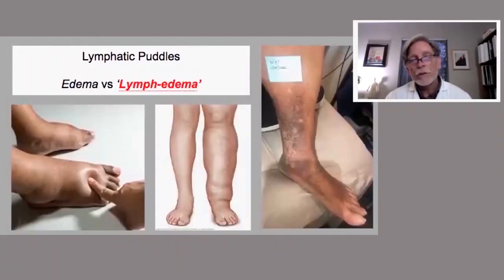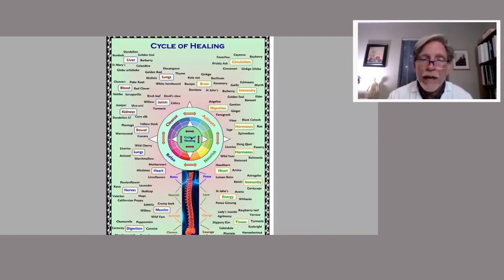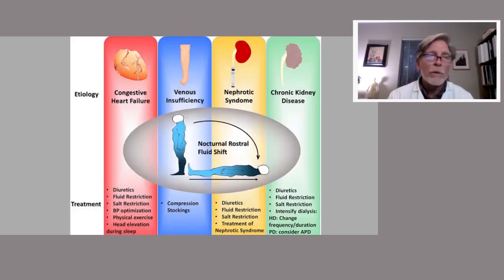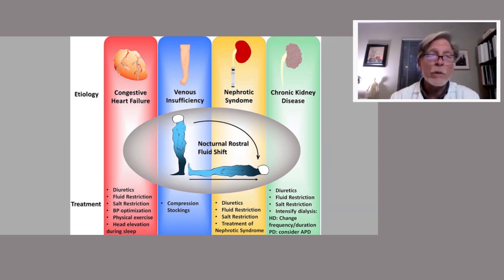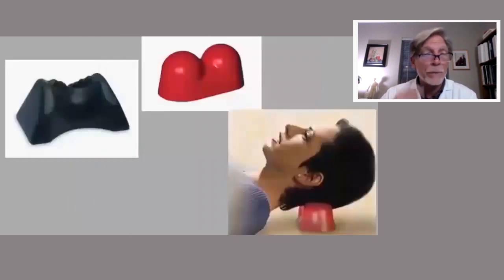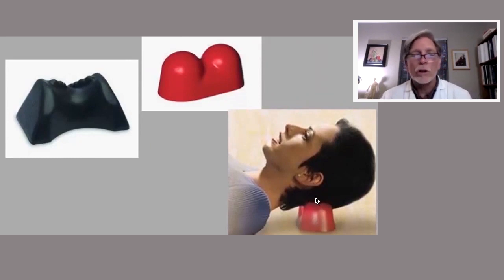Draining Lymphatic fluid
We think of “circulation” in our bodies to mean “blood circulation,” but we also have a second circulatory system called the Lymphatic system. Lymph circulation plays a very important role in removing toxins from our body. Both of these circulatory systems need to keep their fluids flowing! When those are impeded, stagnant blood is called edema, and stagnant lymph is called lymphedema. Edema is a Latin word for swollen, and you will see in this video how poor lymphatic drainage results in swollen limbs and even congestion in the brain.

One of the problems that occurs when we don't regularly empty out our lower extremity (pelvis and legs) swollen lymph is that the upper extremity (the brain) lymphatic drainage stagnates as well, and the brain's metabolism will slow down faster than other tissues. We call that Alzheimer's disease.
In this video, Dr. Tom Yarema instructs on the detrimental effects of lymphedema, and how to help your body move the lymph effectively. Learn about the benefits of a tilt table, and how to use a still point device that allows drainage of the waste products from the brain back into the normal circulation in order to restart the healing cycle.

TimesStamp:
0:00 - Intro
0:11 - The difference between stagnant blood and stagnant lymph
0:58 - Gravity is the other issue
1:45 - Alzheimer's disease
3:01 - What's an easy way to assist the drainage of the lymphatics?
3:51 - Patient’s Testimonials